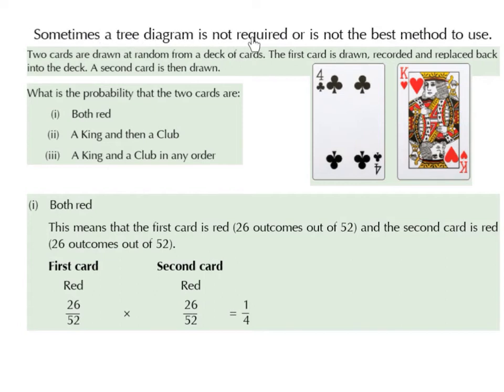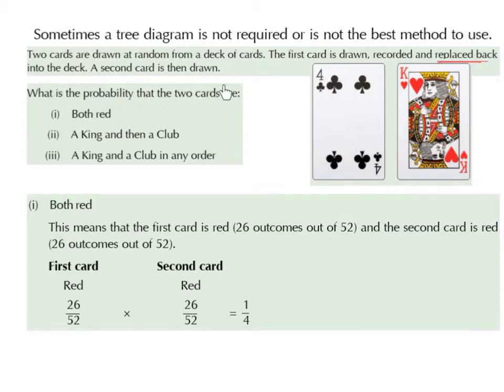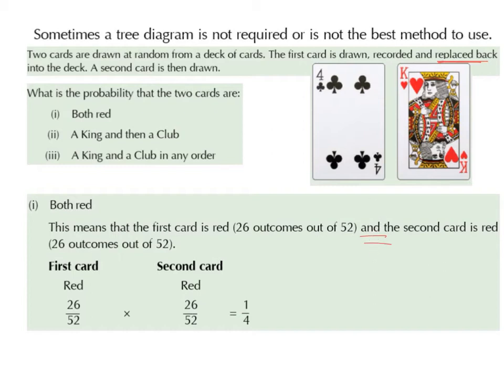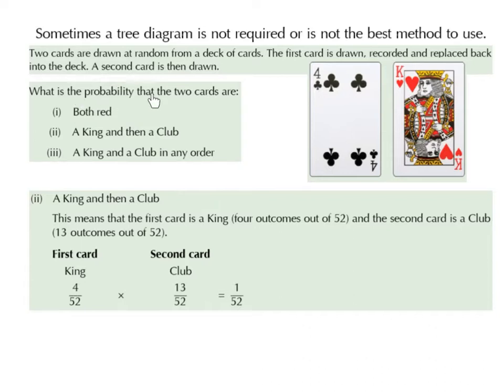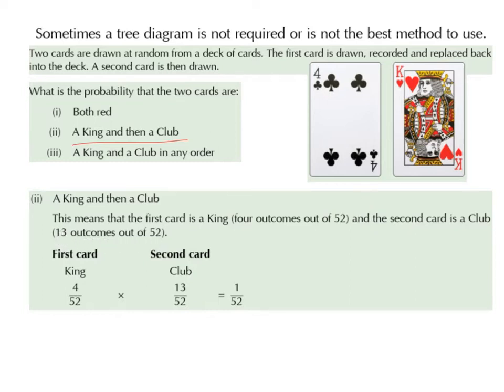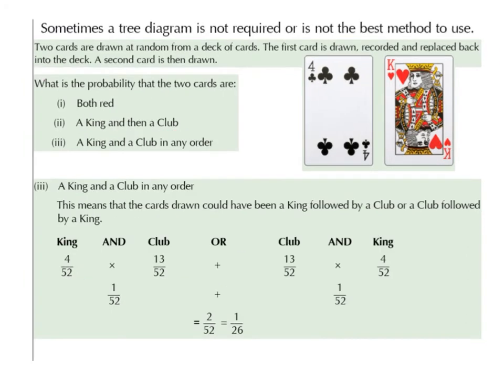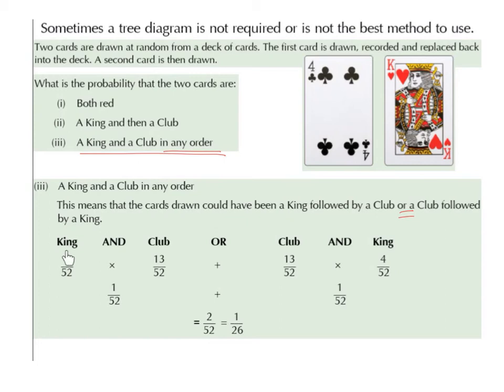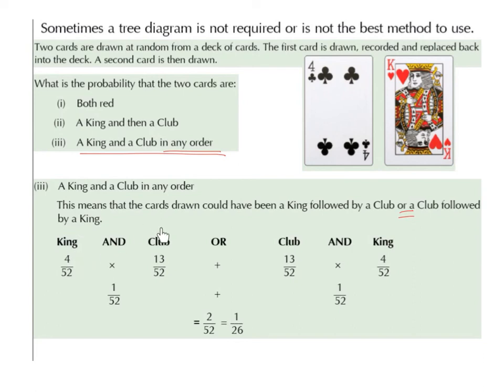LC OL AND OR question involving deck of cards